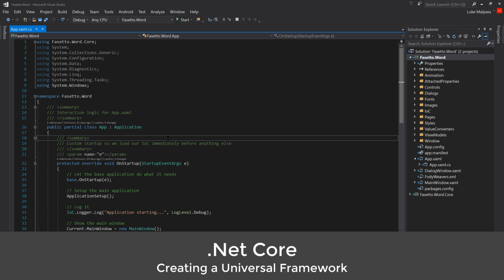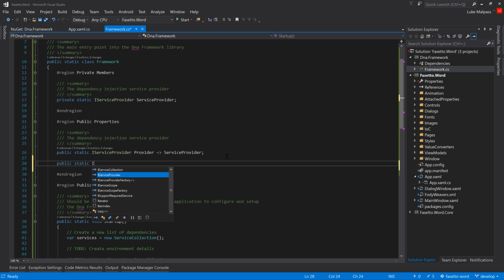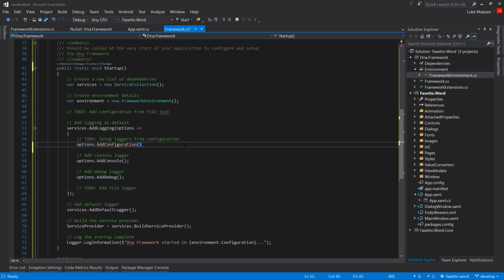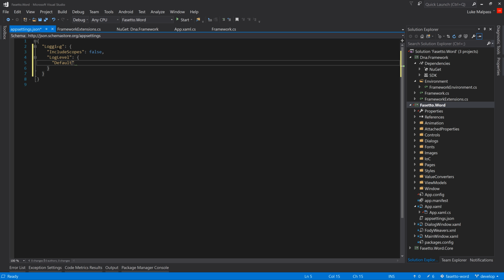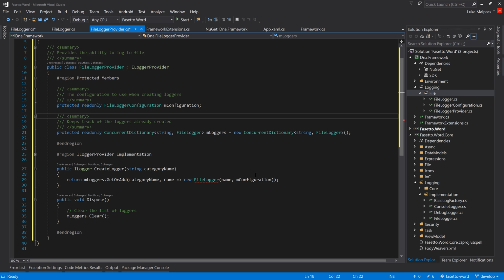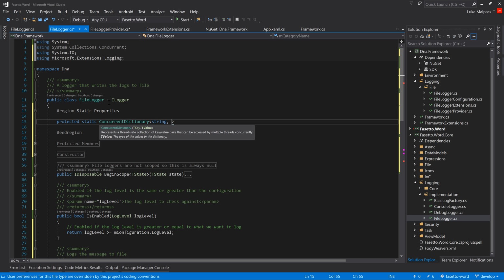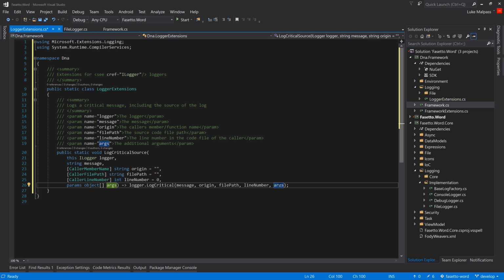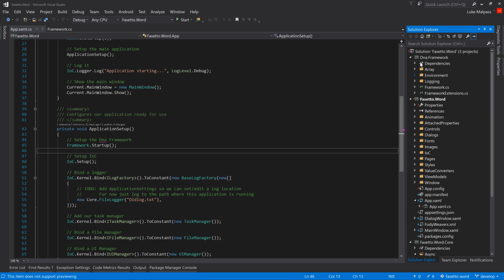.Net Core - Creating a Universal Framework for Larger Projects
As our Fasetto Word desktop and server applications start to grow, I start the makings of a universal framework to share code between not only these 2 projects but any projects in the future.

We make use of the Dependency Injection built into .Net Core, as well as the logging features, while adding our own File logger on top of that system.